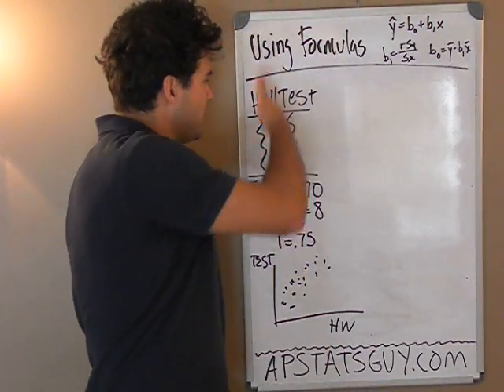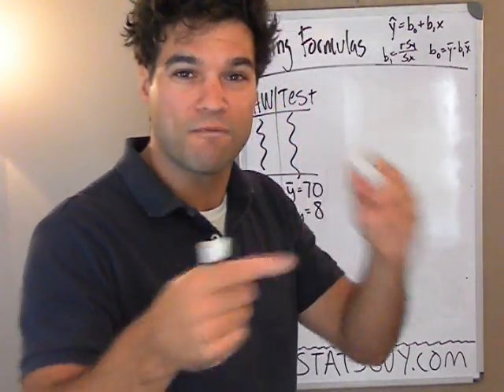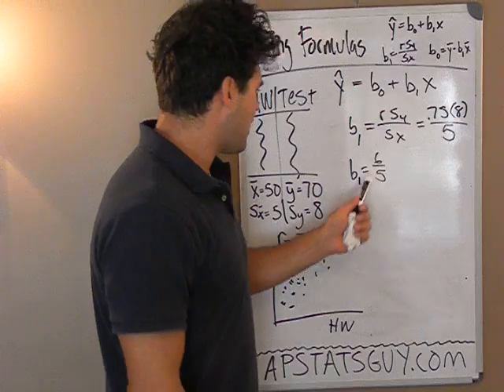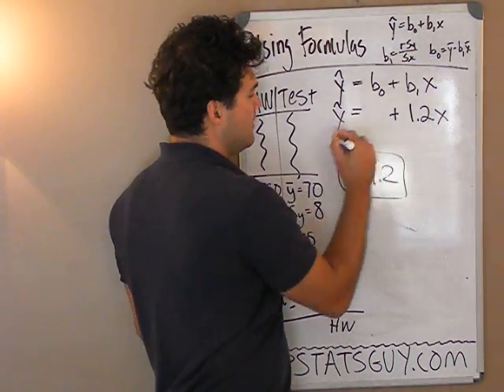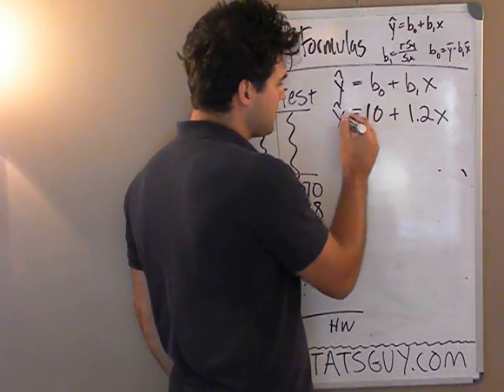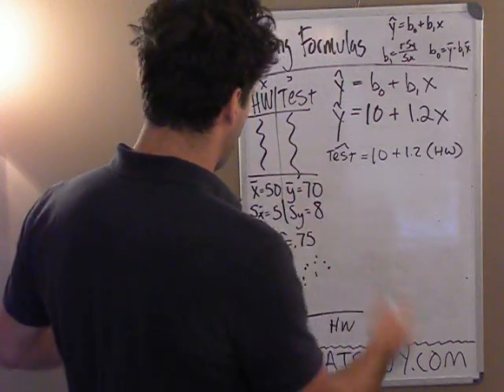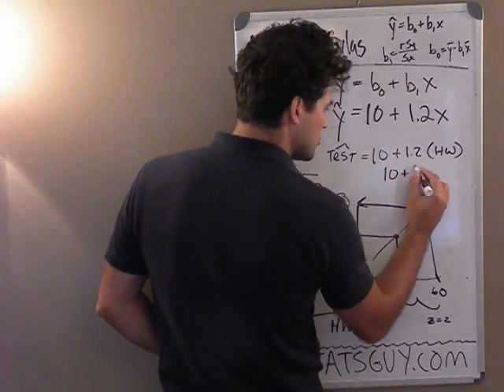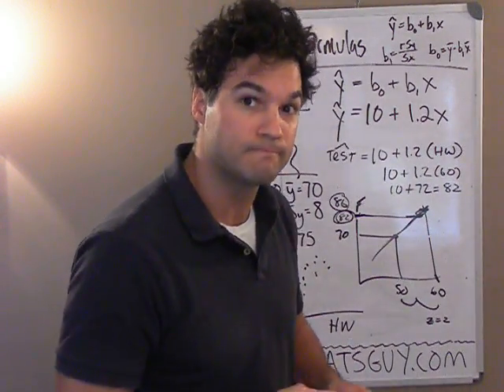Use Regression Formulas - What does R SY / SX mean?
Given the summary stats, how can you use the formulas to make an equation (a model)?
Also...  what does that r Sy / Sx mean???